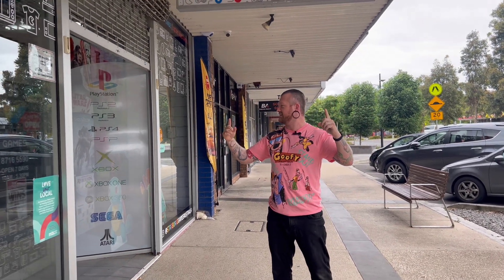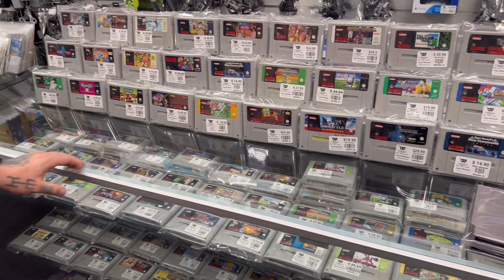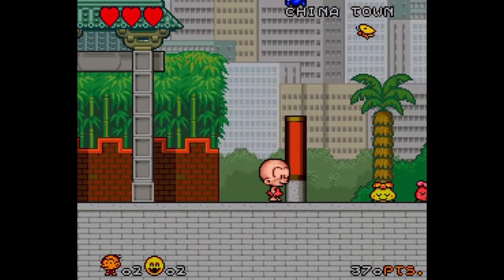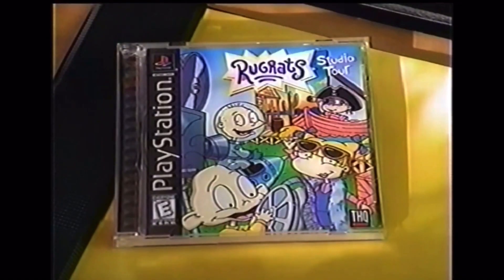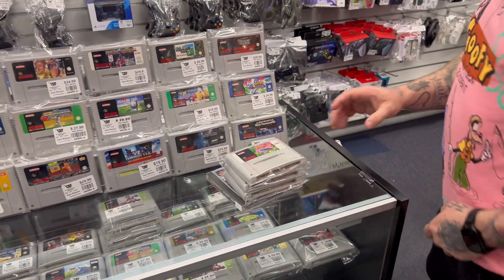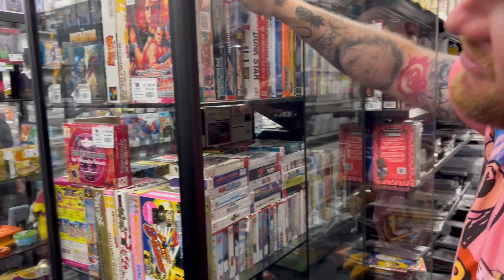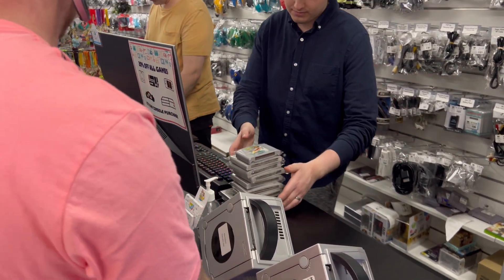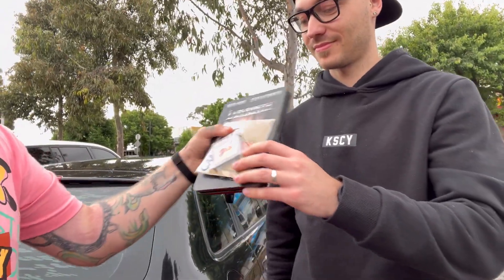Starboard games & dodgy carpark deals!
Come along as I take another trip to the infamous Melbourne games shop STARBOARD GAMES in melton

This visit is full of absolute bangers!

And I’m even joined by a few of the boys